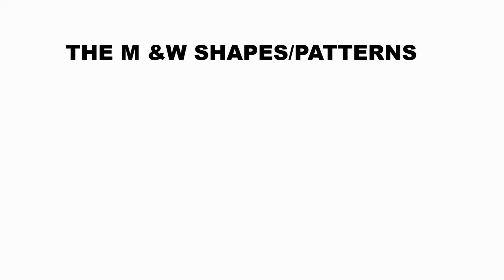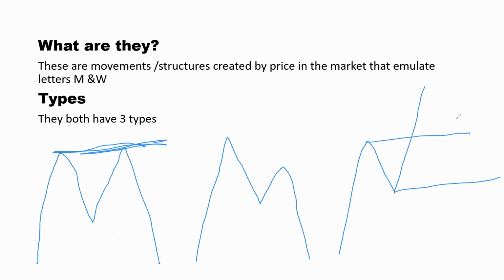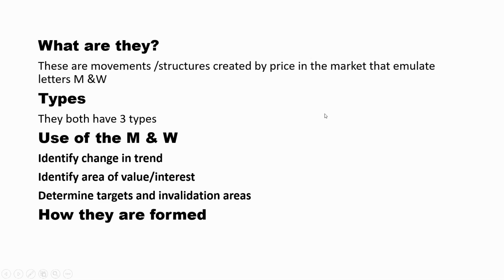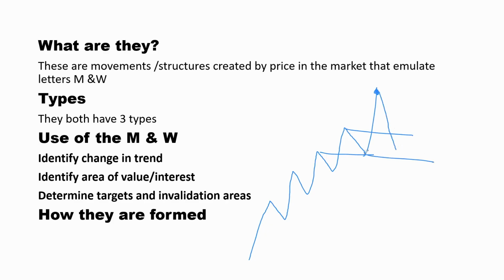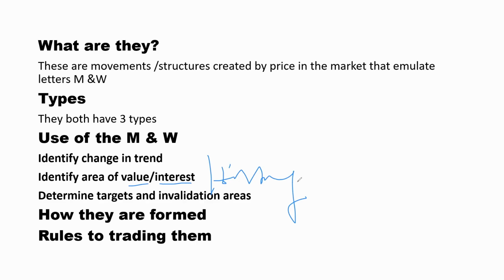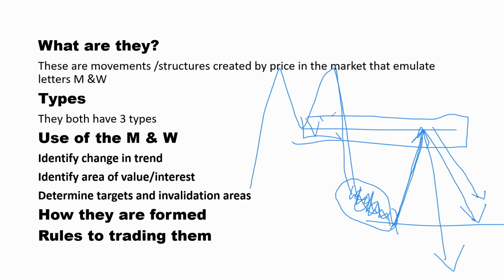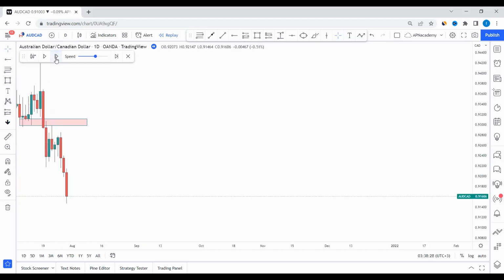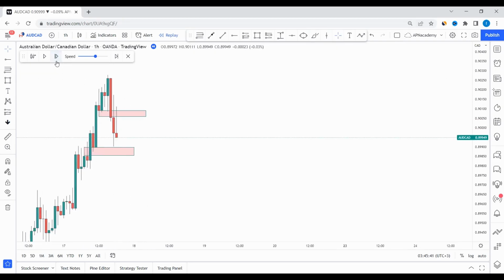The M and W Pattern/Shapes: Complete Guide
In this video we take a look at the M and W shapes/patterns that form commonly in the market.
we define what they are, their uses ,types and how they are formed
The M and W shapes/patterns are some of the most important structures  that are created in price movement
They have key values including identifying change of trend and determining areas of interest and entry